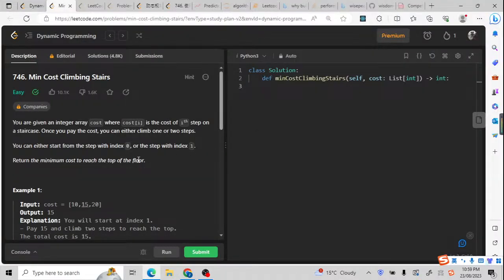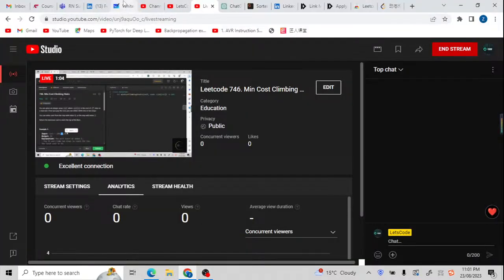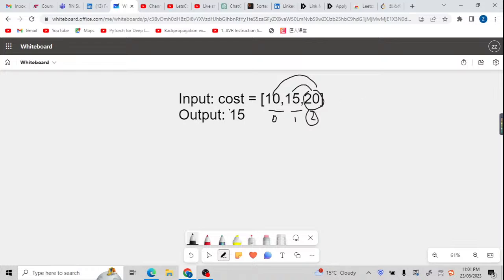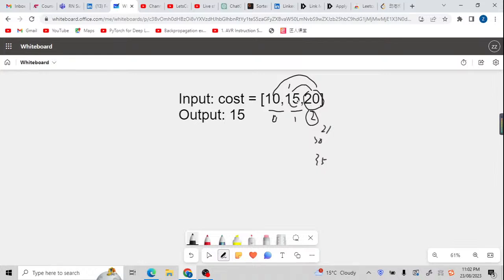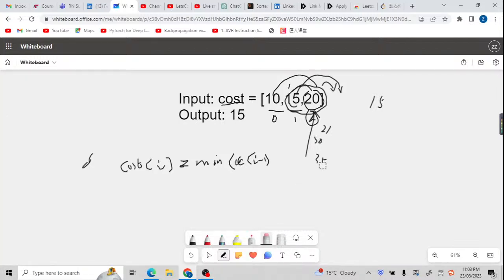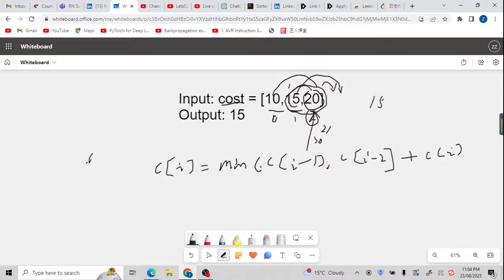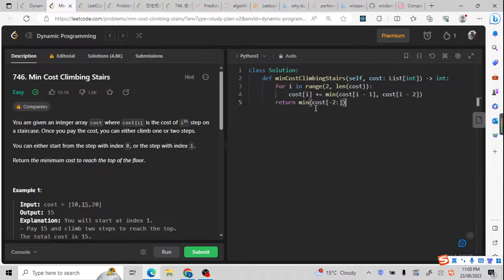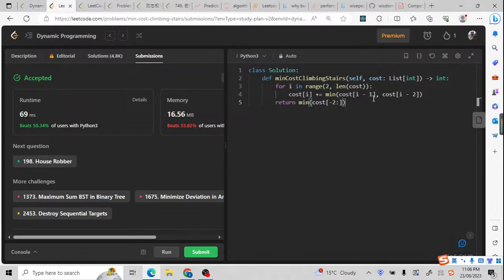Leetcode 746. Min Cost Climbing Stairs (dp)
746. Min Cost Climbing Stairs